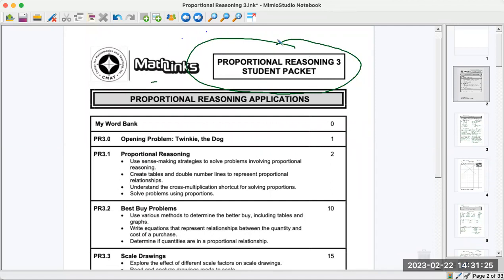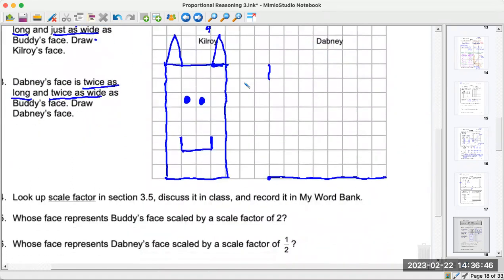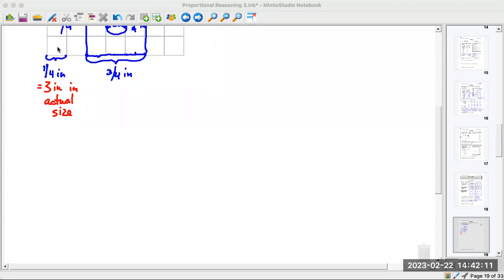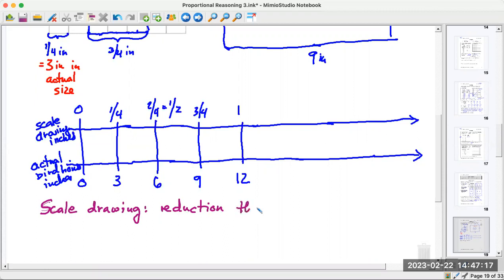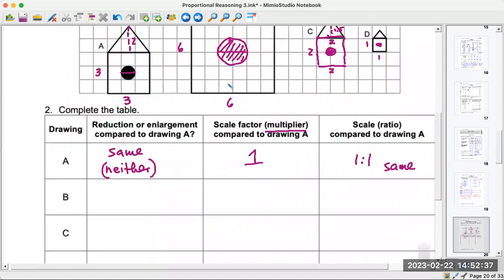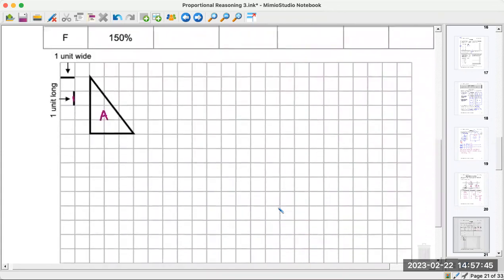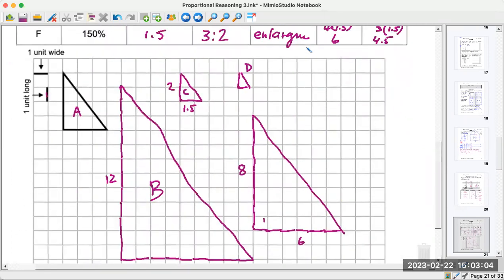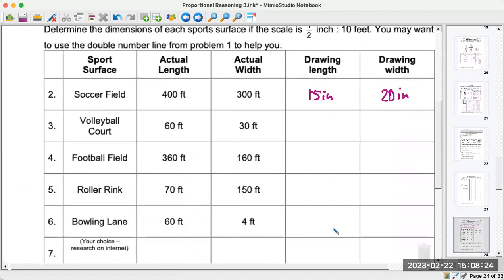Proportional Reasoning and Scale Drawings, scale factor